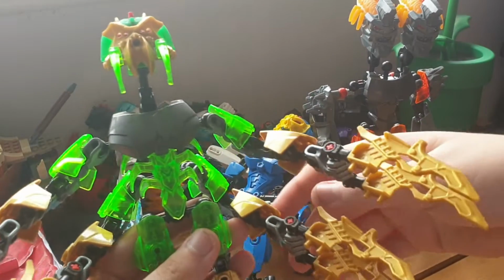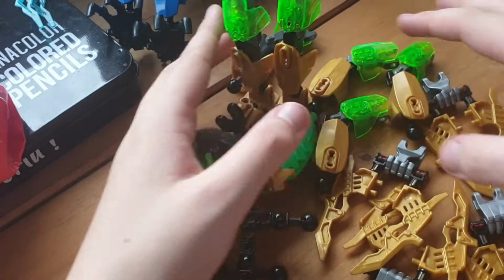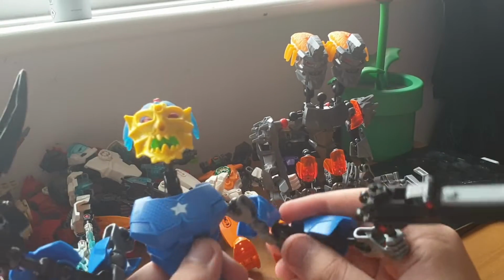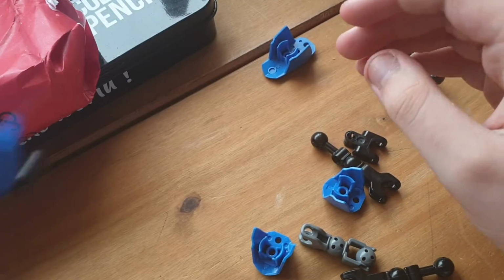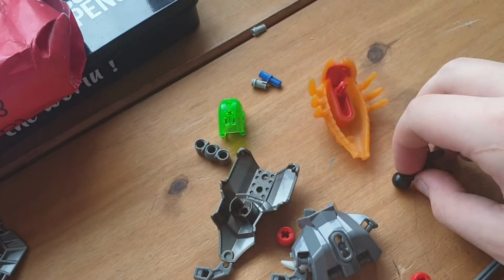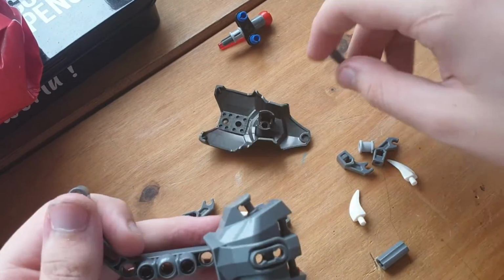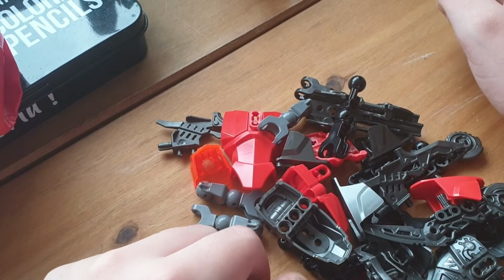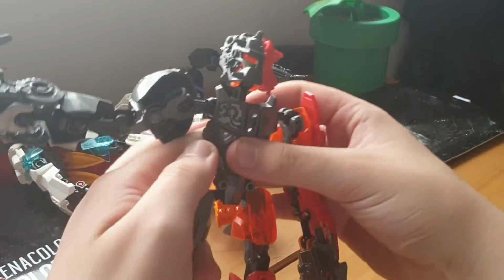Bush Builds: lego hero factory 1st part